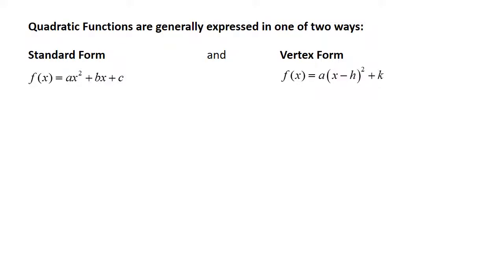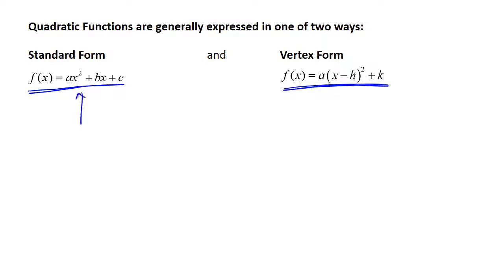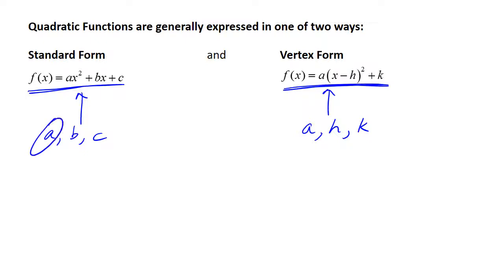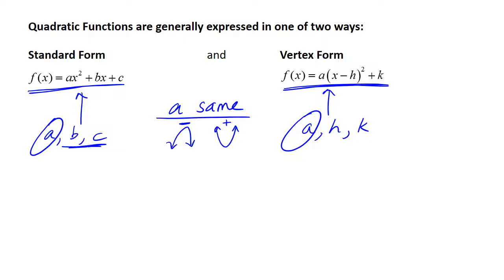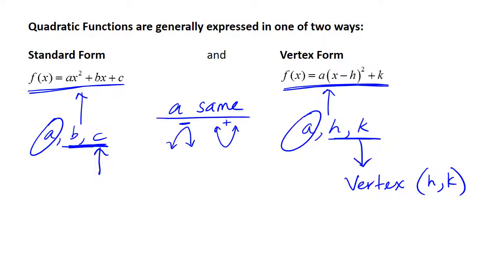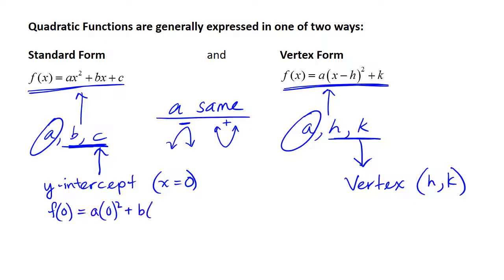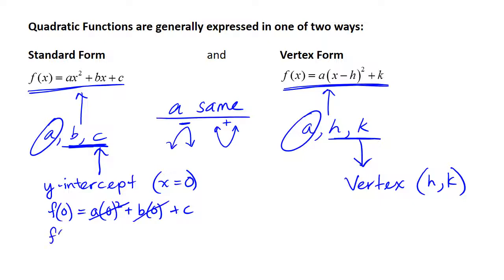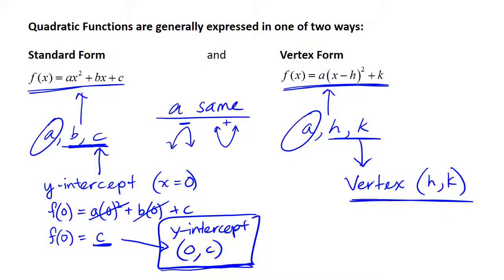Module 7 Intro Vertex vs Standard Form